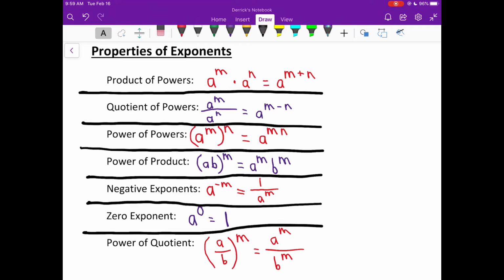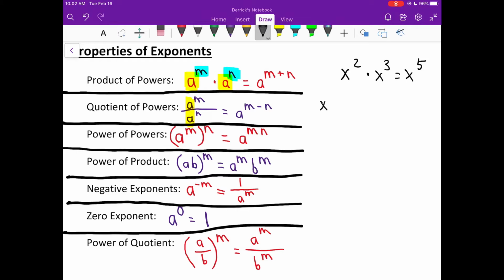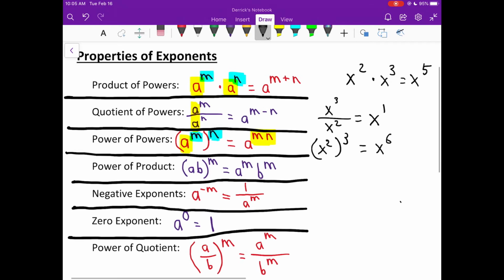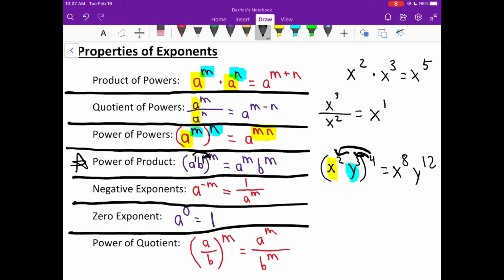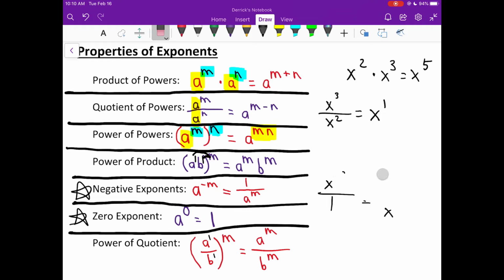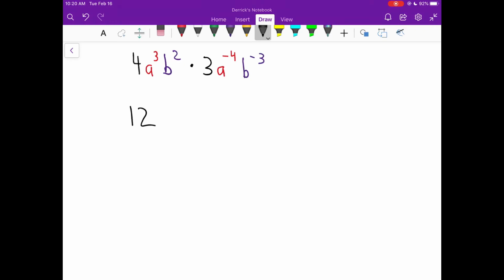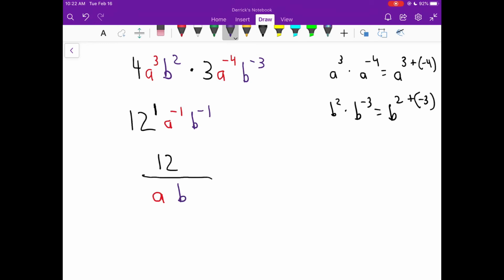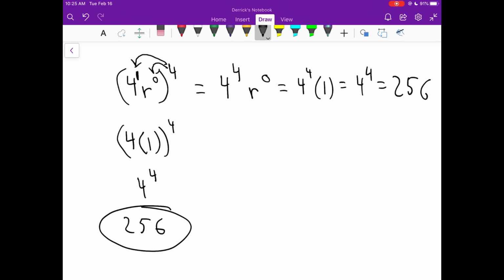Properties of Exponents